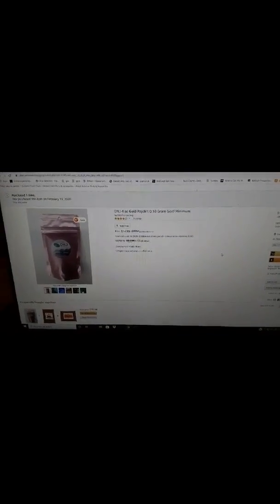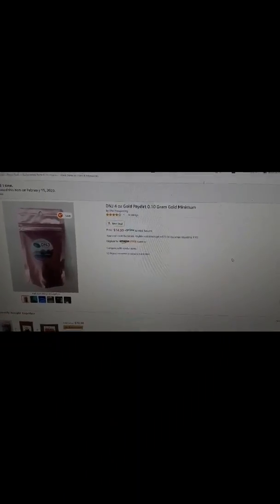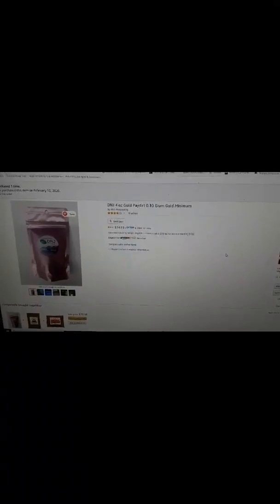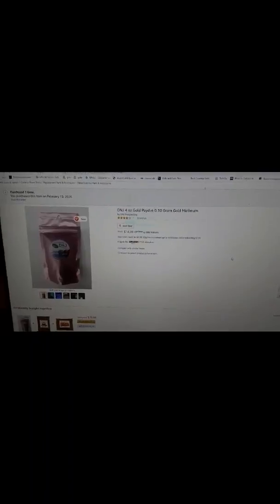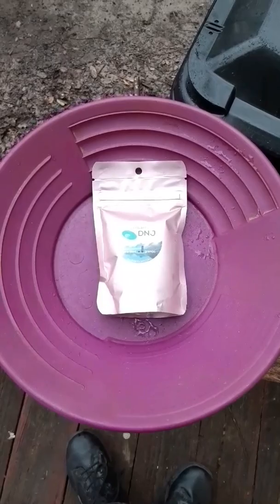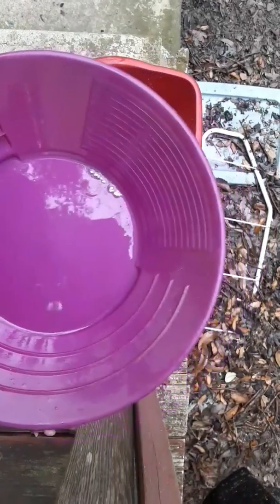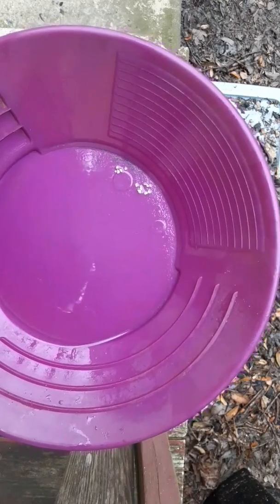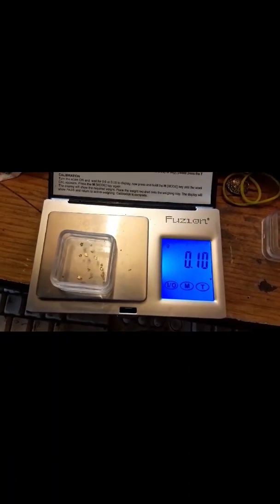Least expensive paydirt. Episode 1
Amazon  DNJ prospecting 4oz guaranty  .10 gram minimum.